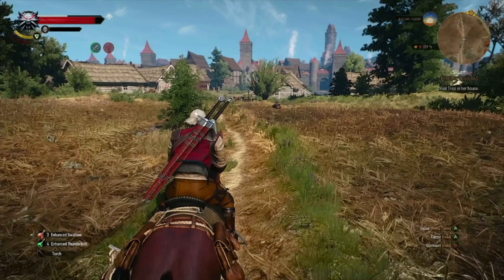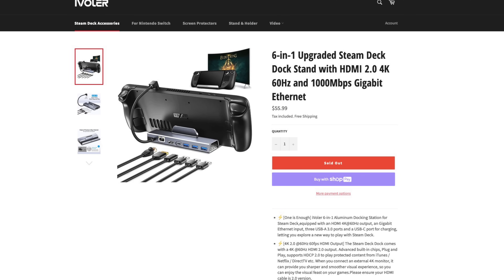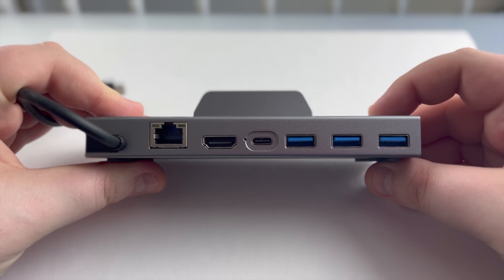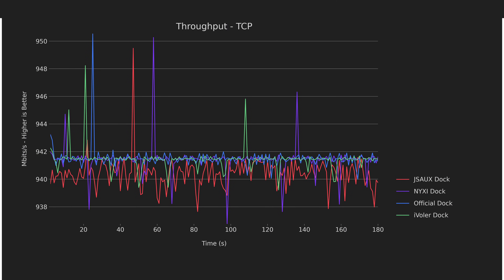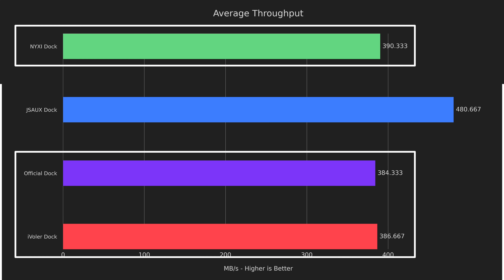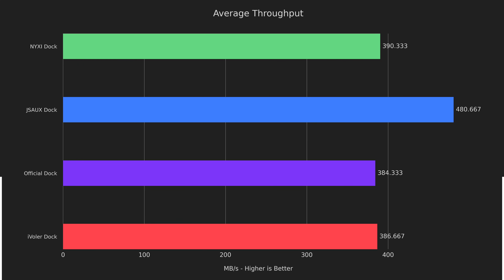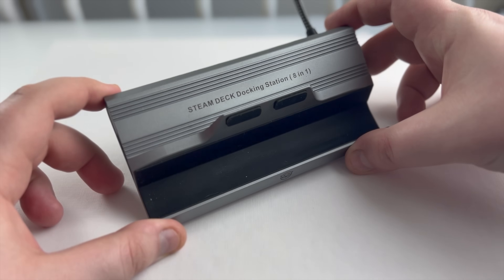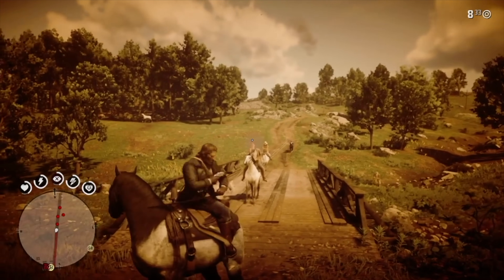ULTIMATE Steam Deck Dock Showdown | Technical Review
Hey guys!
This video is a little different, as you know. I'm trying my hand at reviewing products, but with the CryoByte33 technical mindset.

iVoler Dock
JSAUX Dock

This video took a little longer because I was waiting for nice weather to get some good B-Roll, but it never happened so you get gameplay sometimes instead 😅

As always, please let me know how you like it!

00:00 - Introduction
00:27 - The Contenders
00:52 - Disclaimers
01:32 - Overview - Official Dock
02:26 - Overview - iVoler
03:19 - Overview - NYXI
04:51 - Overview - JSAUX
06:49 - Testing Preface
07:22 - Network Throughput - TCP
07:56 - Network Throughput - UDP
08:22 - The Problem
09:15 - Network Latency
09:40 - IO Throughput
10:38 - Input Latency Methodology
11:22 - Input Latency Results
11:46 - JSAUX M.2 Testing
13:40 - Recap
16:01 - Wrapping Up
16:21 - Shoutouts